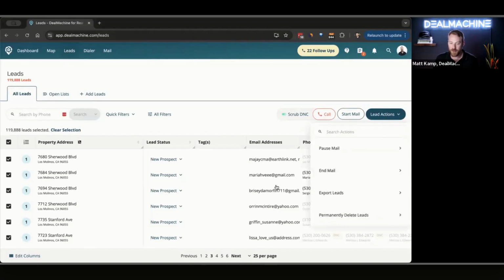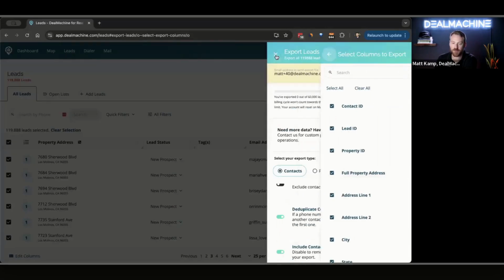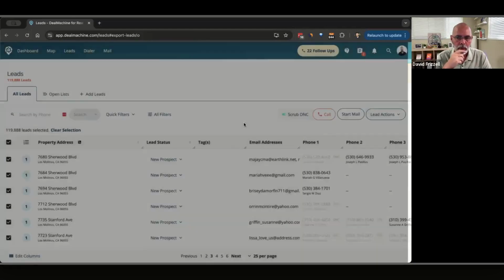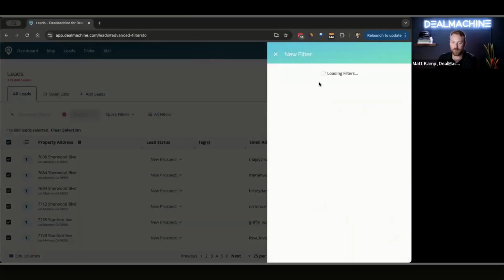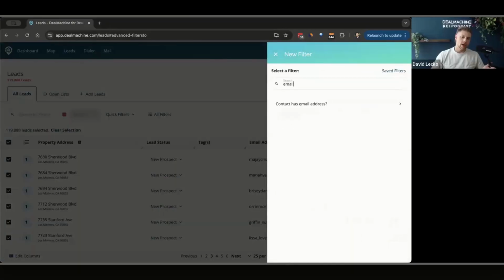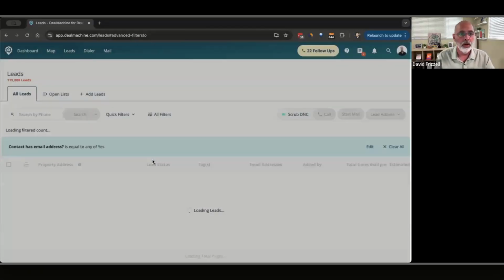DealMachine Hack: Get More Seller Leads with Cold Email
In this masterclass, I show you how I’m using DealMachine and cold email to find motivated seller leads on autopilot — without cold calling or texting!
If you're a real estate investor, wholesaler, or agent looking for a smarter way to generate off-market leads, this strategy is a game-changer.

Inside the video, you’ll learn:
✅ How to export seller emails from DealMachine
✅ How to set up cold email campaigns that land in the inbox
✅ Tools I use for cleaning emails, warming up domains, and automating outreach
✅ How I'm generating 2–3 motivated seller leads per day without paid ads!

If you're ready to build a steady pipeline of leads while you work, travel, or sleep... this is the system you need.

📩 Questions? Drop them in the comments — I reply personally!